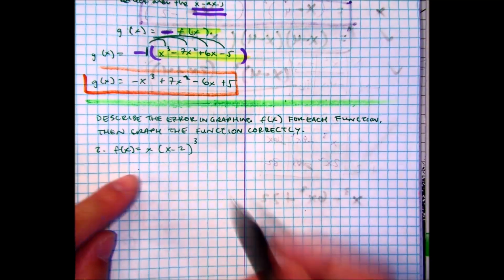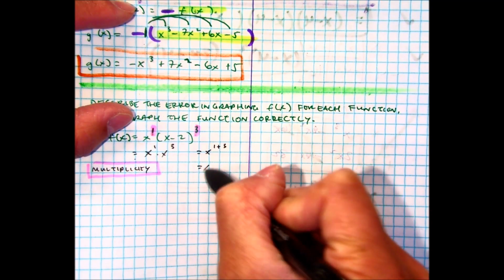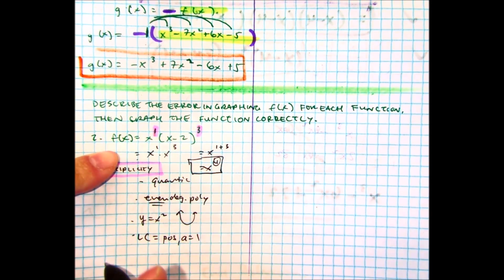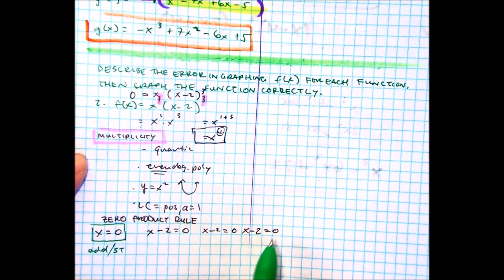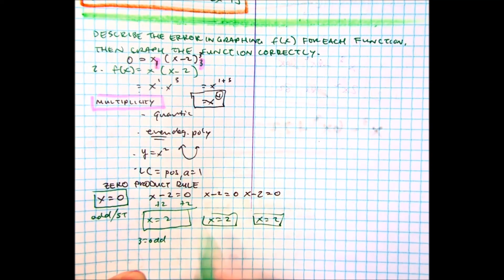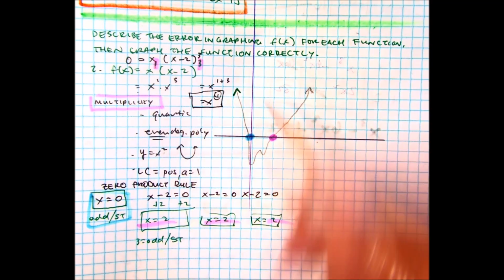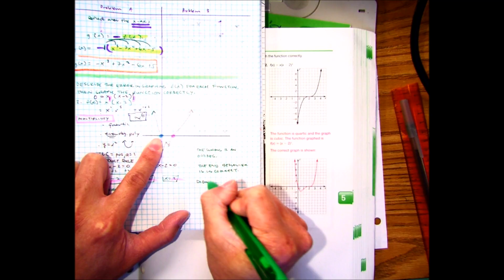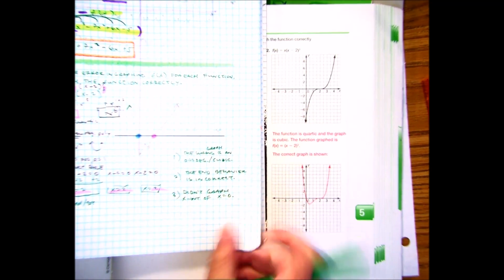m5 5 6 warm up p403c question 1 ALL